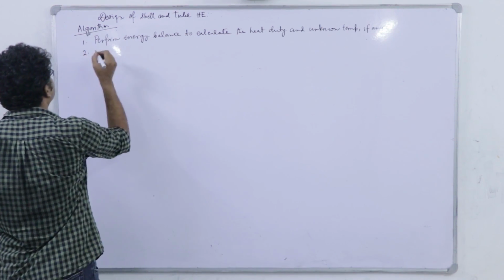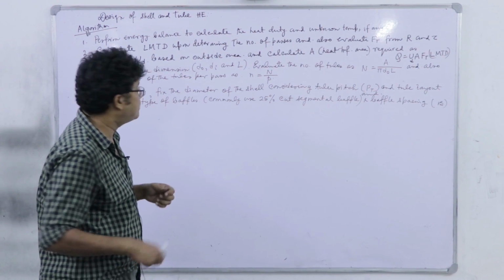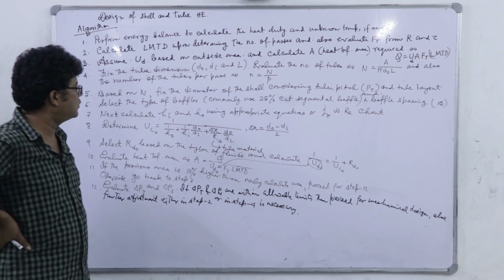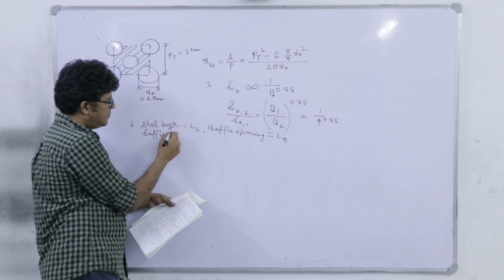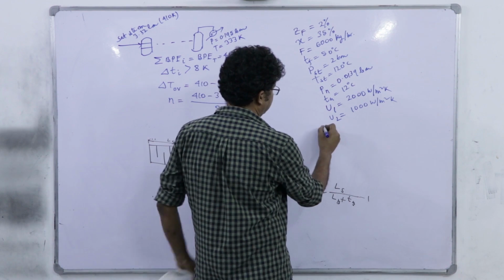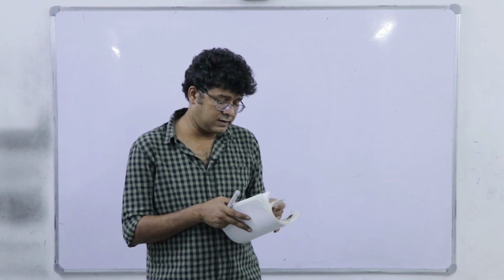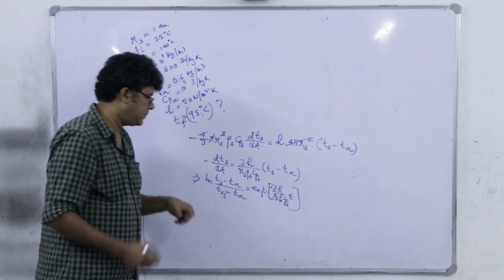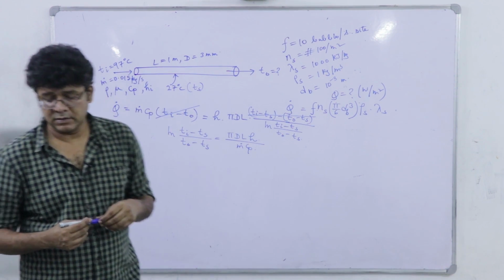HEAT TRANSFER | Lecture-20 of 20 | 2020 | Problems Solving of HEAT TRANSFER | By Dr. Debasish Sarkar